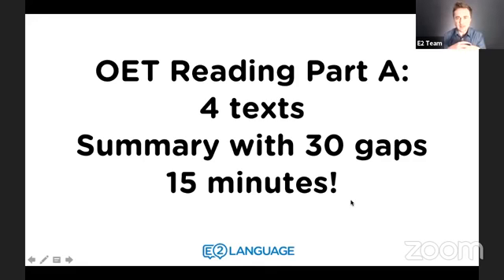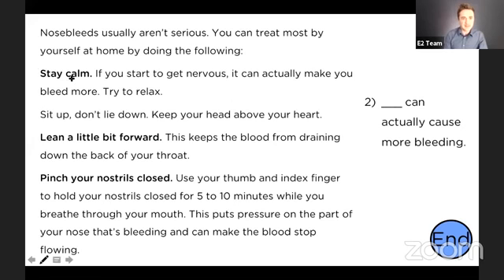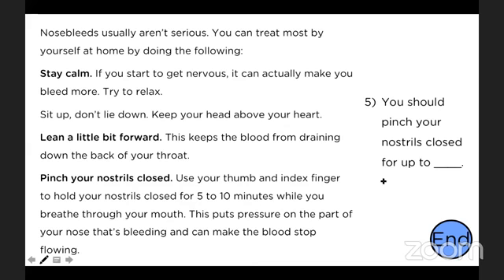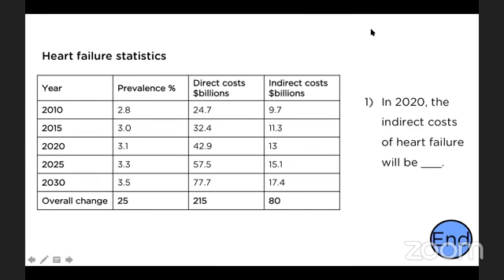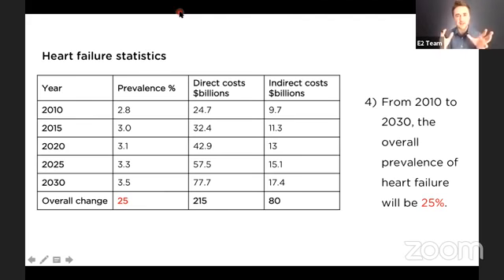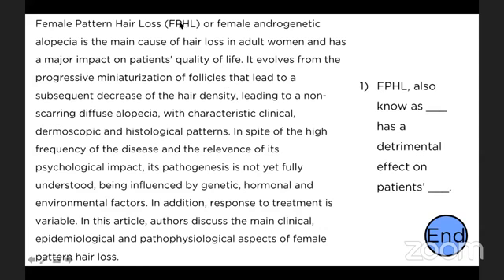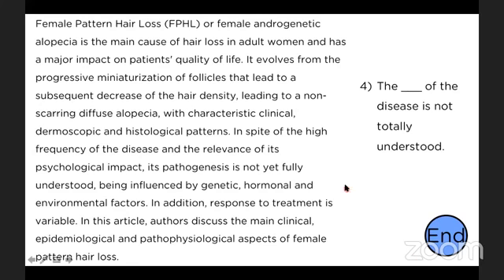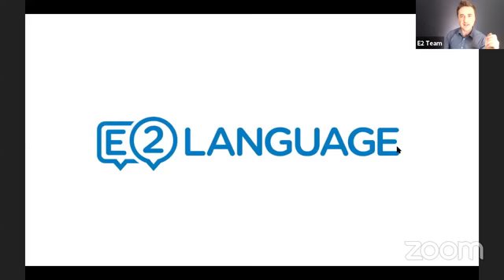20 October 2018